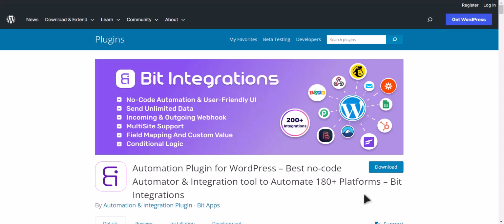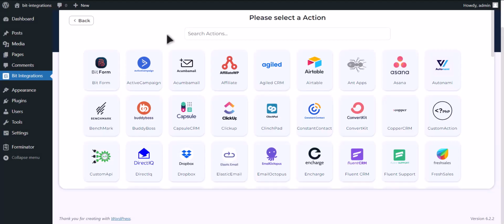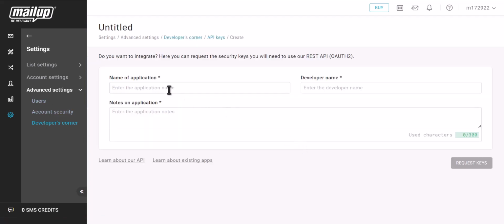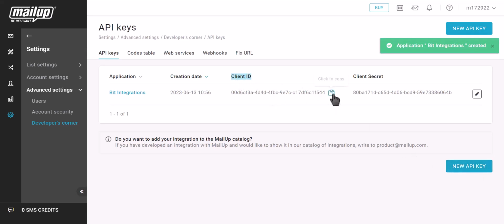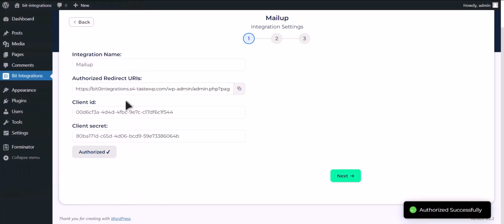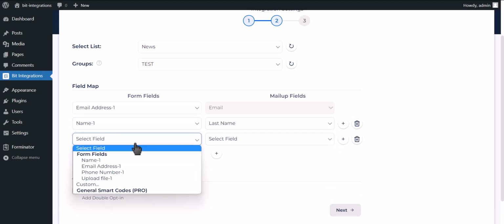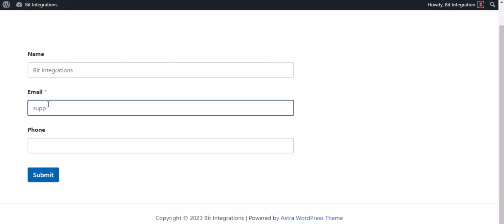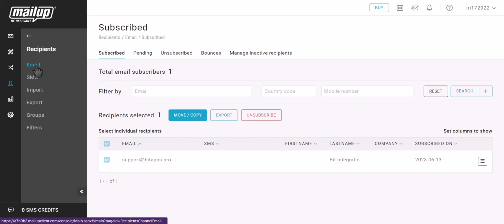Integrating MB Frontend Submission with Mailup | Step-by-Step Tutorial | Bit Integrations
📧 Elevate Your Email Marketing Game with MB Frontend Submission and MailUp Integration! 🚀 Discover the power of seamless integration as we guide you step by step on how to connect MB Frontend Submission with MailUp, a robust email marketing platform, using the Bit Integrations WordPress plugin.

🎯 Email marketing is a game-changer for businesses, and in this tutorial, we empower you to effortlessly integrate MB Frontend Submission with MailUp, enhancing your email campaigns and audience engagement.

📽️ Join us in this comprehensive tutorial where we walk you through the entire process of integrating MB Frontend Submission with MailUp using the Bit Integrations WordPress plugin. Supercharge your email marketing strategy and connect with your subscribers effectively.

Key Highlights:
✅ Detailed tutorial on integrating MB Frontend Submission with MailUp using the Bit Integrations WordPress plugin.
✅ Unleash the full potential of MailUp's email marketing capabilities to engage and convert your audience.
✅ Utilize Bit Integrations to establish a seamless connection between MB Frontend Submission and MailUp, making your email campaigns more efficient and impactful.

🔗 Whether you're a marketer, business owner, or enthusiast, this integration empowers you to seamlessly merge MB Frontend Submission with Mailup. Join us now to revolutionize your email marketing!